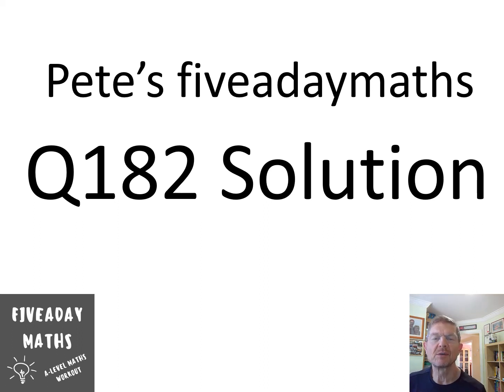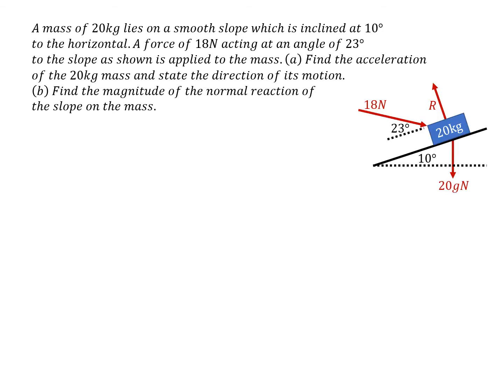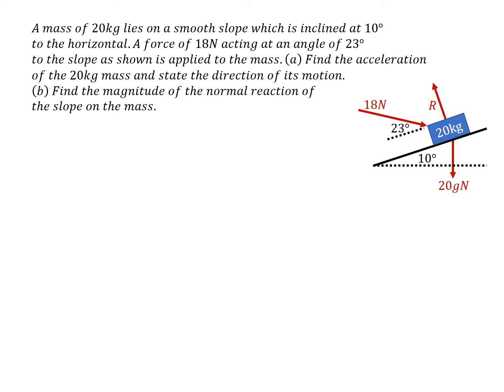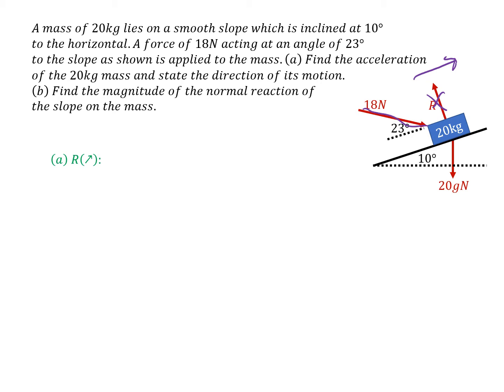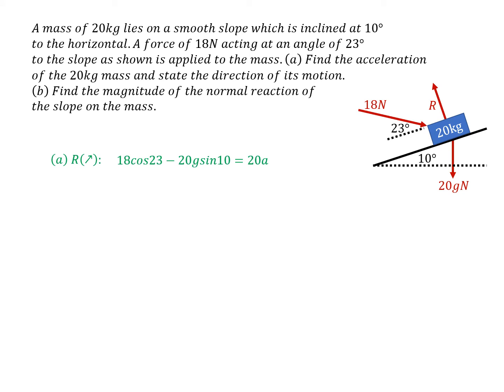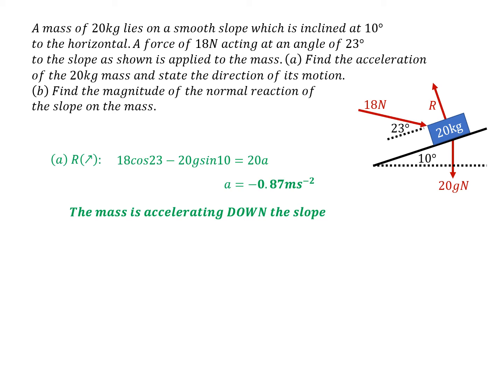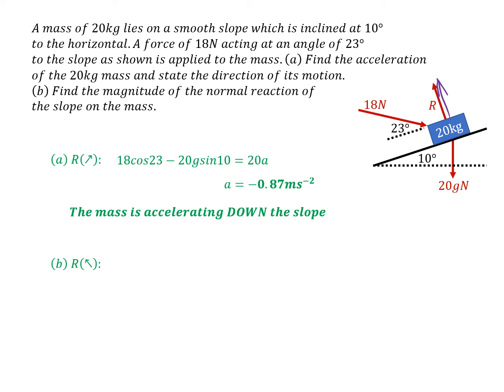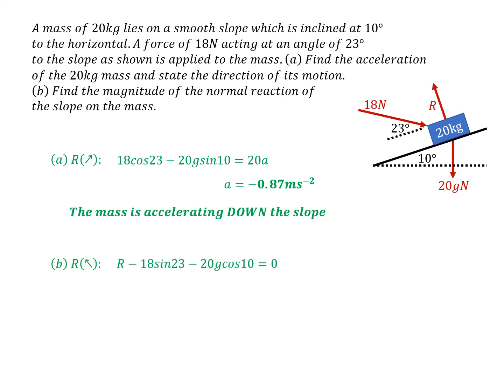Q182 Solution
Solving a problem with a mass on a smooth slope. Inclined plane problem.